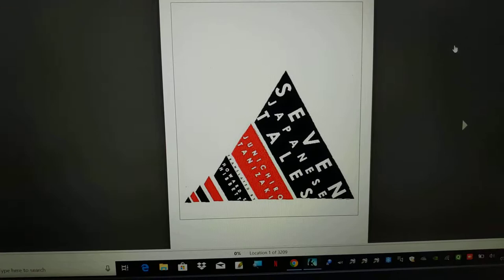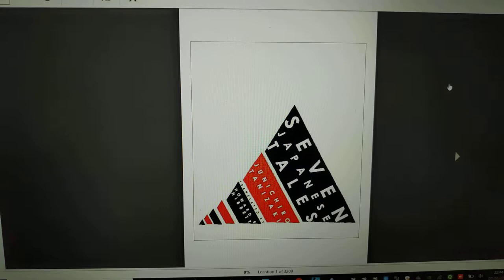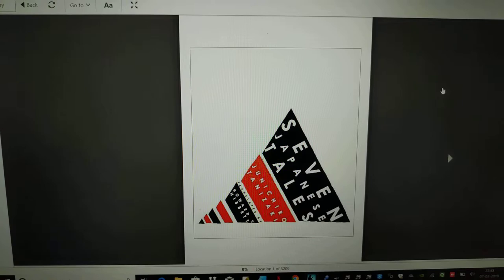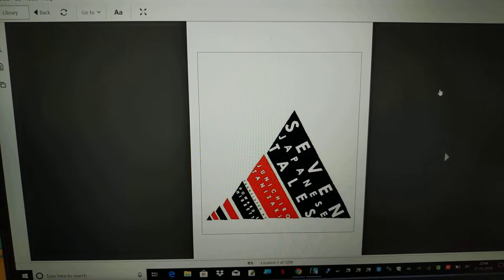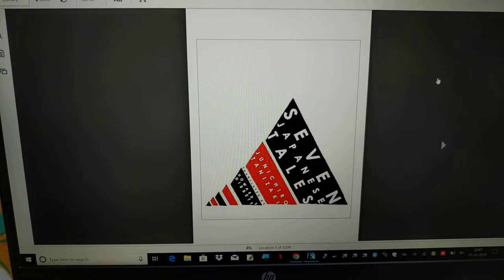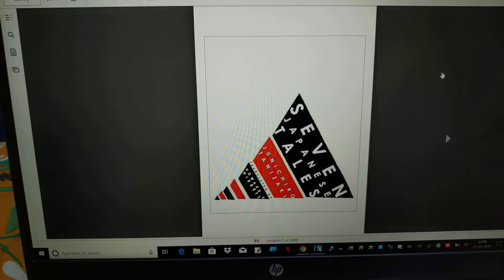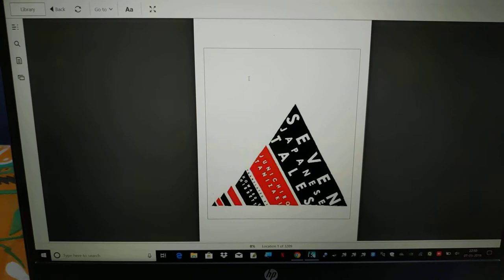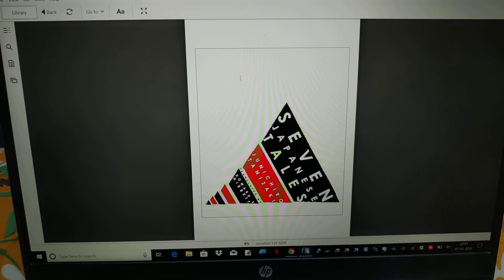Seven Japanese Tales by junichiro Tanizaki: absolute masterpiece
Although he is better known for his novels, Junichiro Tanizaki created a new standard for short stories in this collection. Rich, poignant and subtle, his short stories share a an disturbing quality that is more unsettling than any ultraviolent noir work ever written. The bridge of dreams is the best short story in this collection, and the most disturbing and unhealthy too.